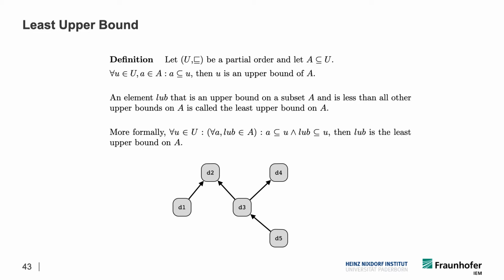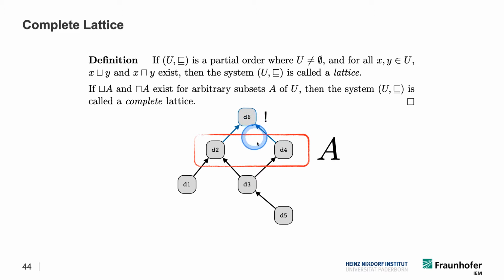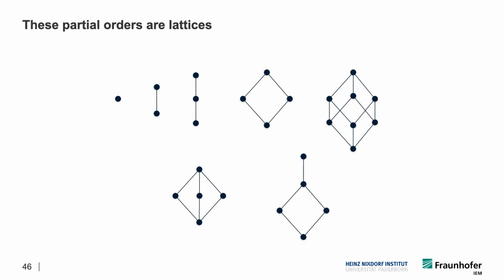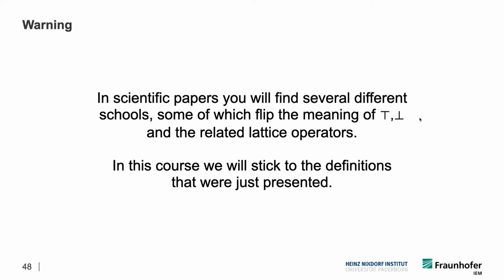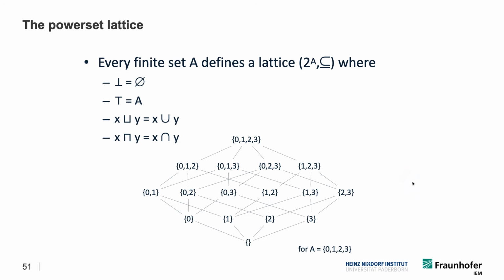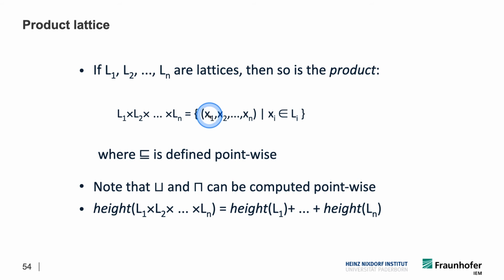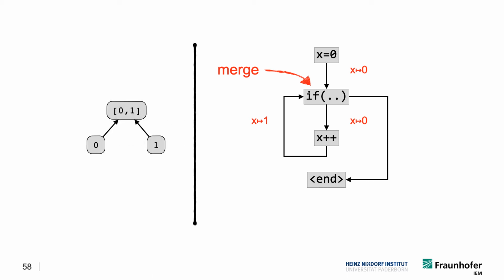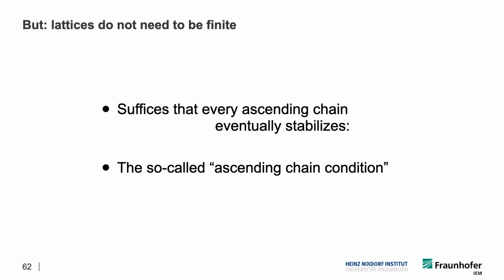DECA I - Week 4 - a) Intra-procedural analyses - lattices and ascending chain condition